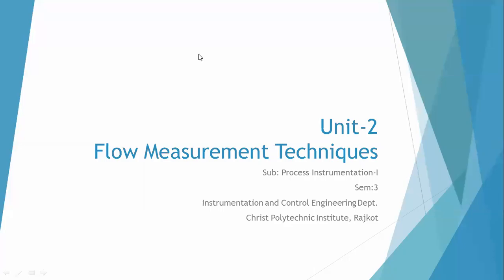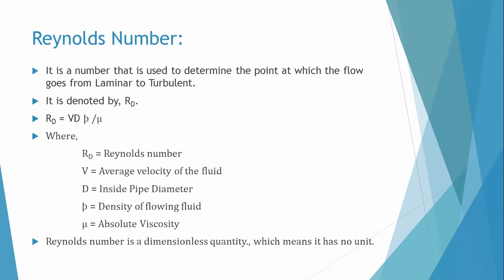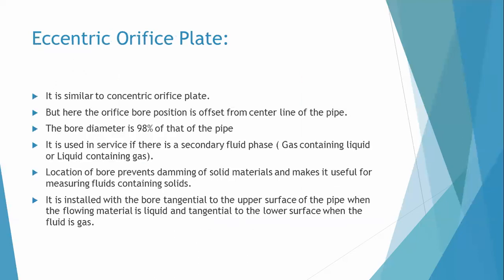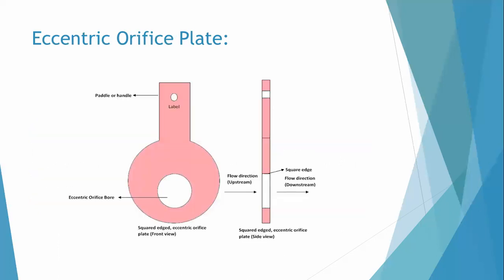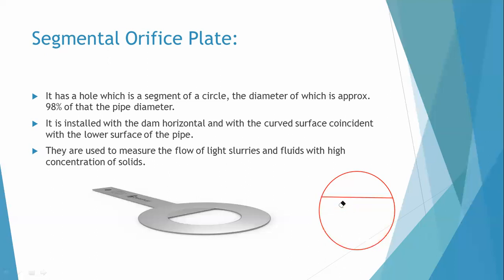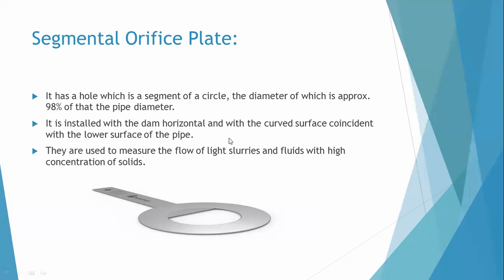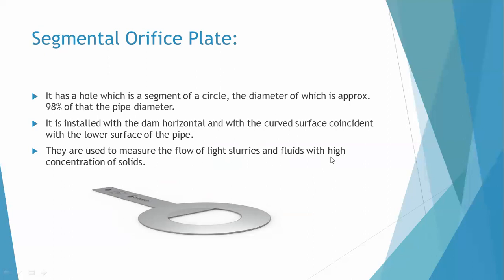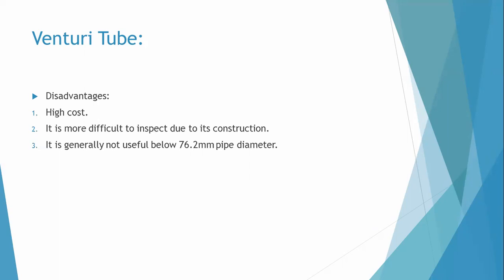PI-1 Unit-2 Flow Measurement Techniques- Differential Flow Sensing Elements